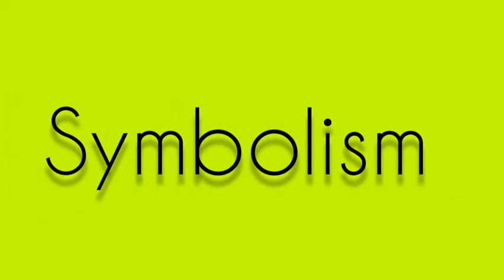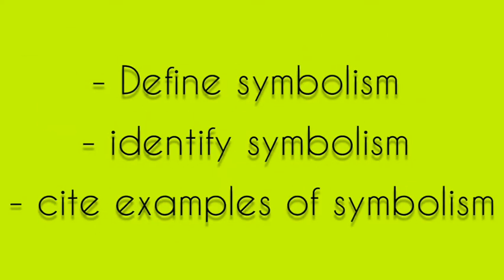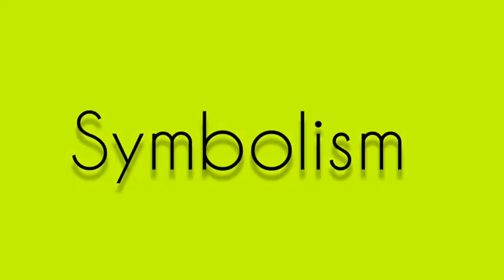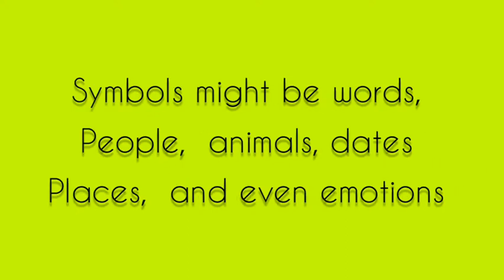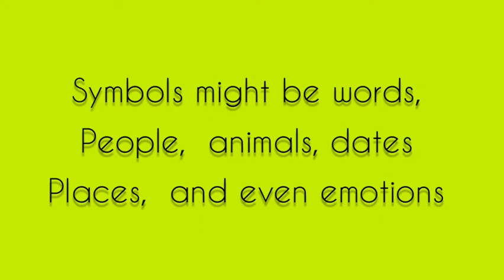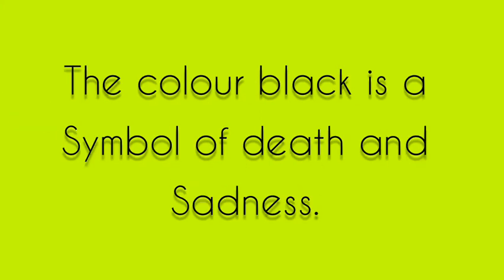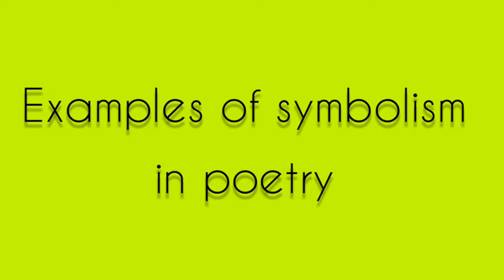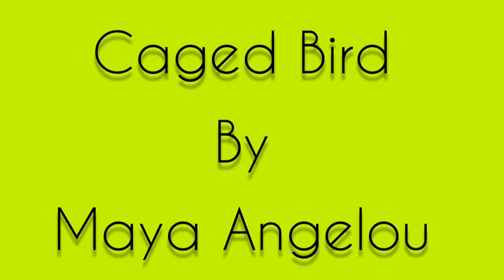symbolism figure of speech with examples